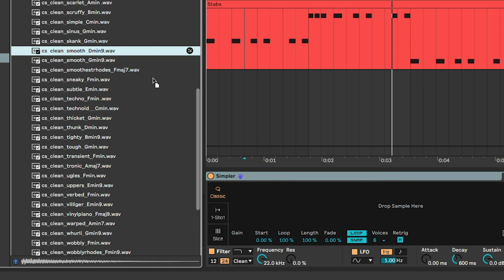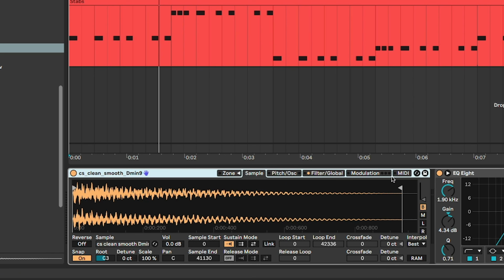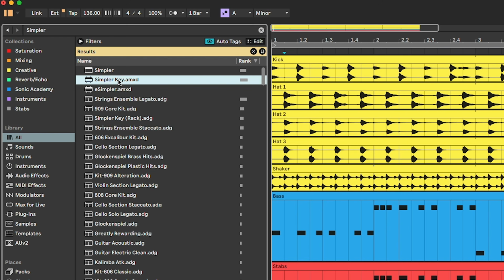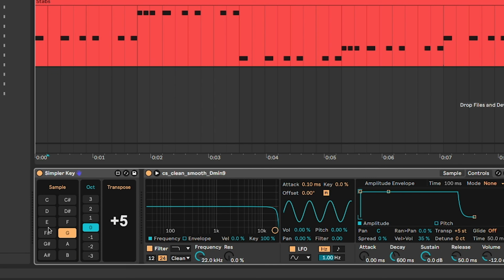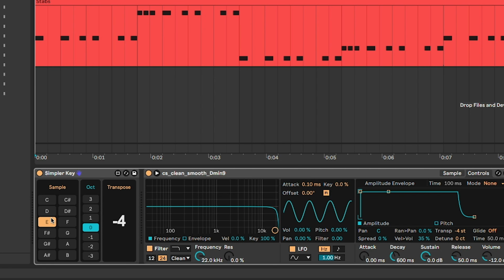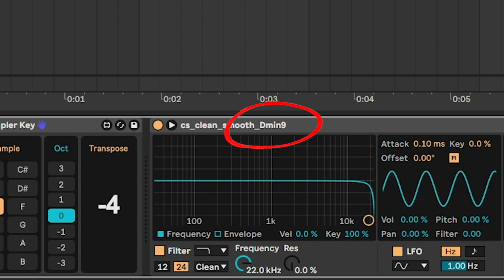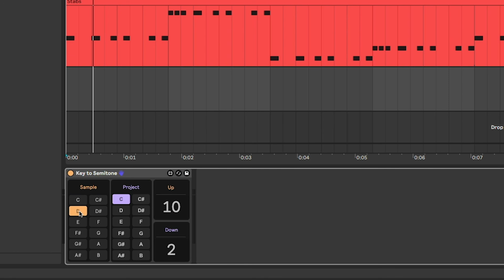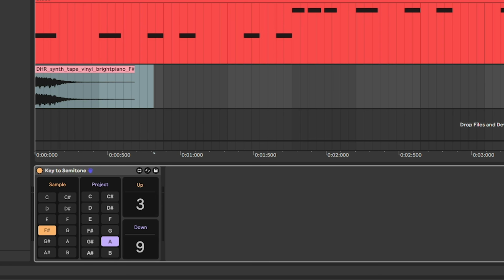Finally, a Root Key Feature for Simpler! (FREE Max for Live Devices)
I’ve been working on a couple of Max for Live devices that have made my life way easier in Ableton, so I figured I’d share them for free. One of them gives Simpler the root key feature it’s always needed — just set the key of your sample and it’ll automatically adjust the transpose so everything plays in tune. No more guesswork.

The other one's a little helper for working out how many semitones to pitch something when you’re moving from one key to another. It’s super straightforward but surprisingly useful, especially when you're working with lots of samples.

Hope these are helpful for anyone making music in Ableton Live — feel free to grab them and let me know what you think.

00:00 - Introduction
00:11 - Where's Simpler's Root Key?
01:16 - Simpler Key
02:36 - Midi Effect Rack Version
02:48 - Key To Semitone